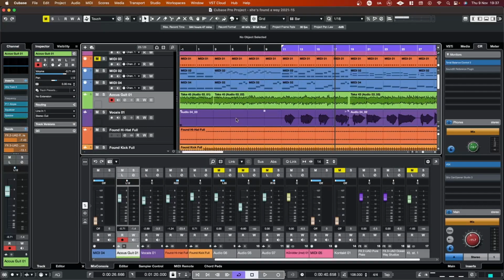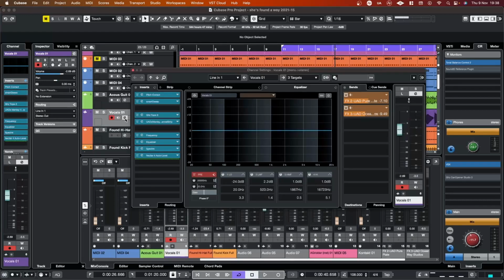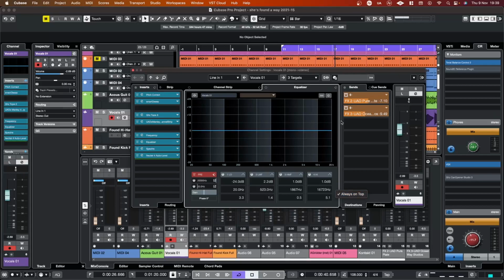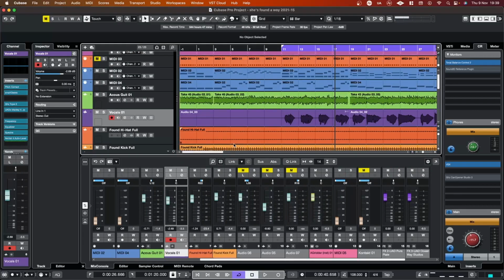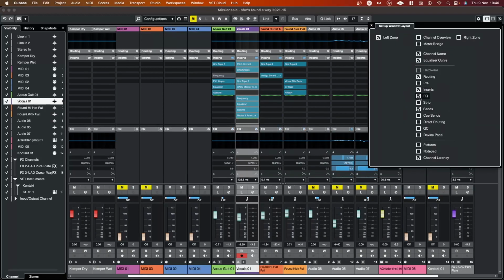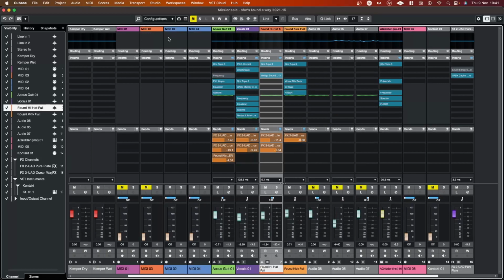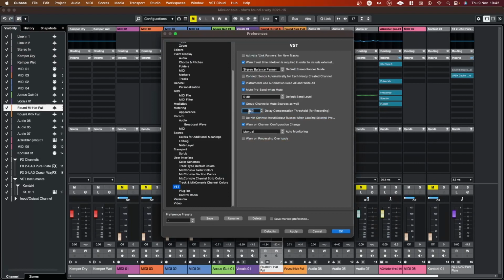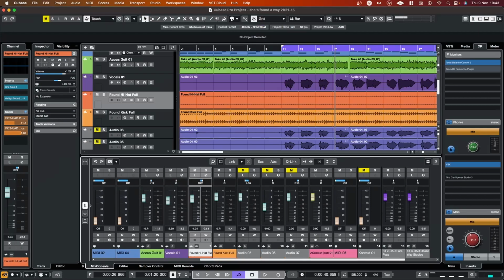Cubase 13 - are the workflow and GUI changes useful?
In this video, I take a look at some of the GUI and workflow changes in Cubase 13 and share some opinions on them. Like the performance, it is a bit of a mixed bag!